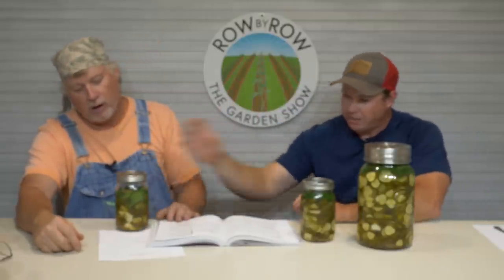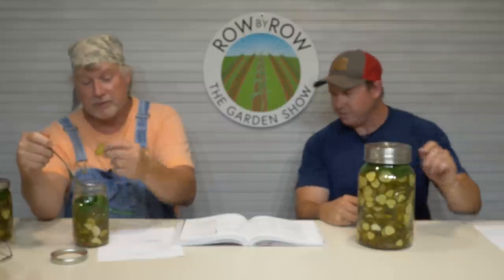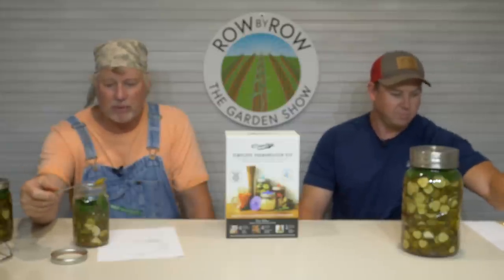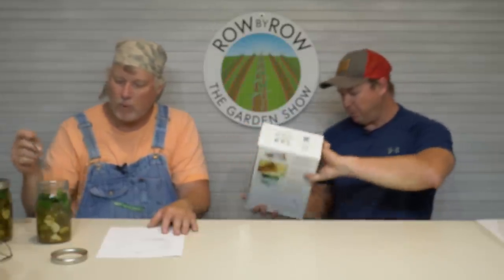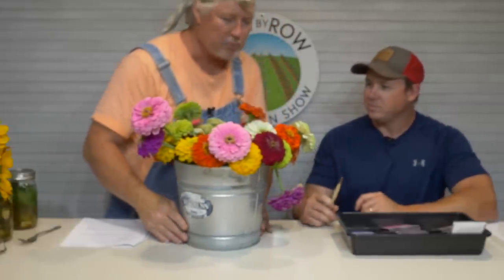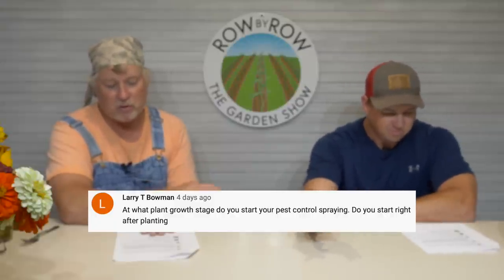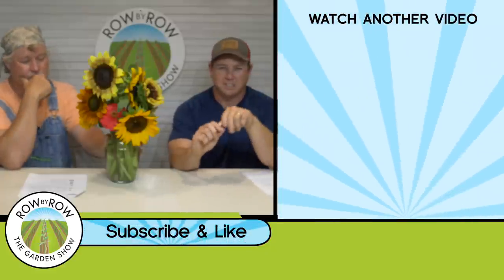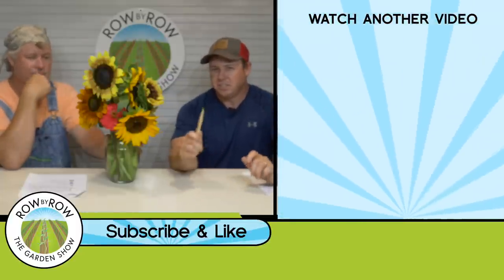THE BEST WAY TO ATTRACT BEES AND BENEFICIAL INSECTS IN YOUR VEGETABLE GARDEN!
On this week's Row by Row Garden Show, we discuss several flower varieties that will fit perfectly in the vegetable garden during the warm months.